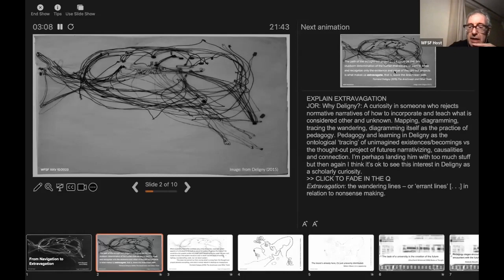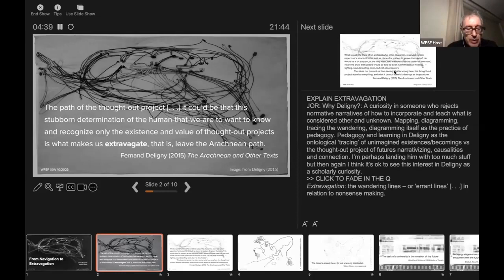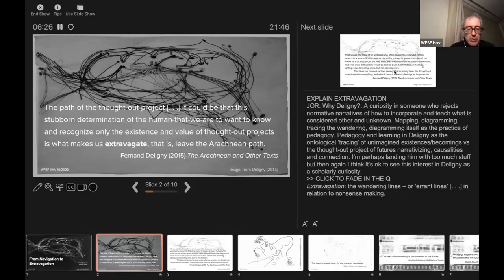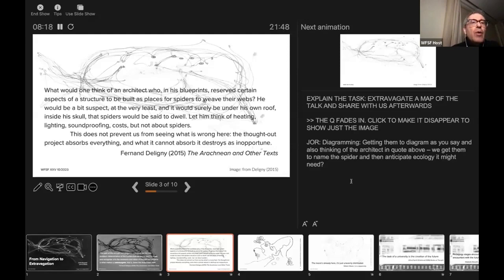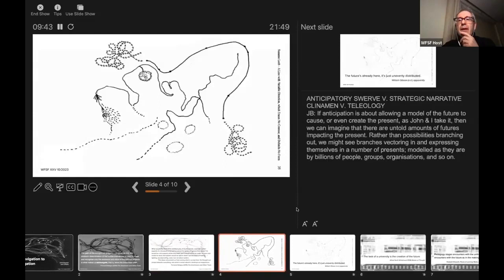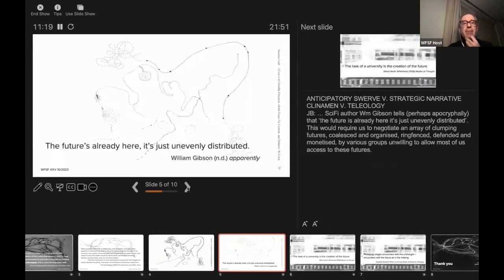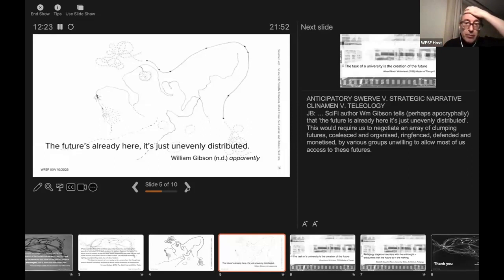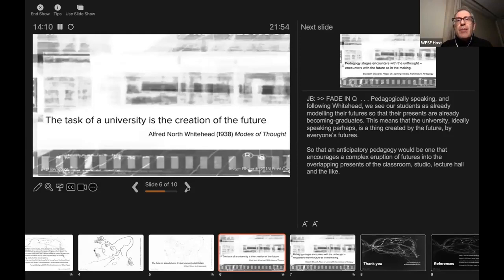From Navigation to Extravigation by Jamie Brassett & John O'REILLY